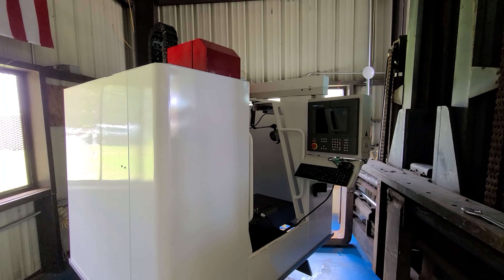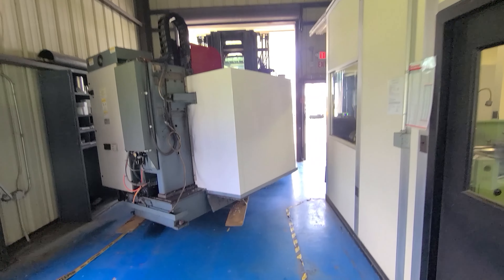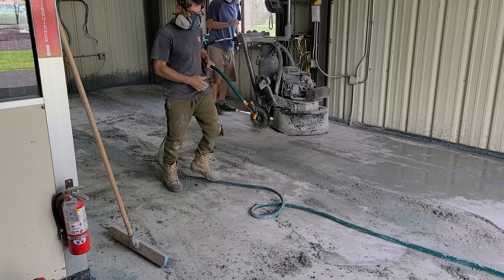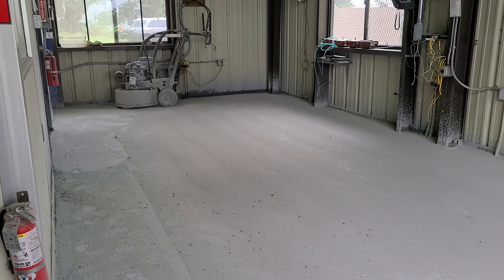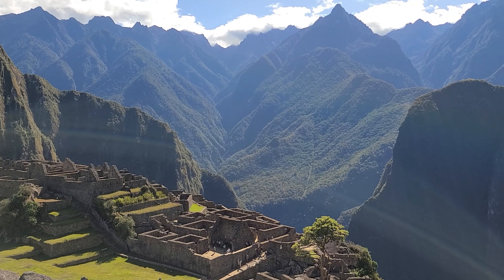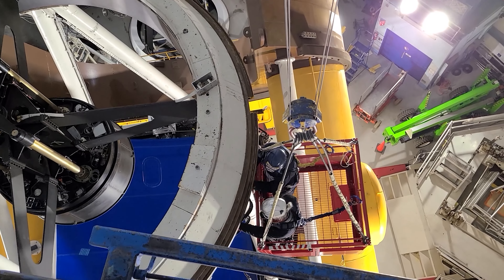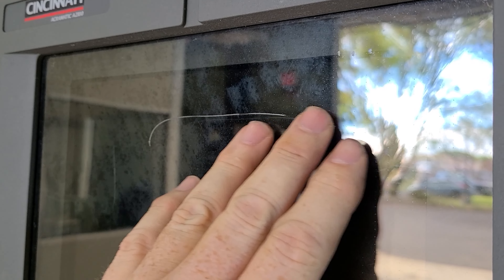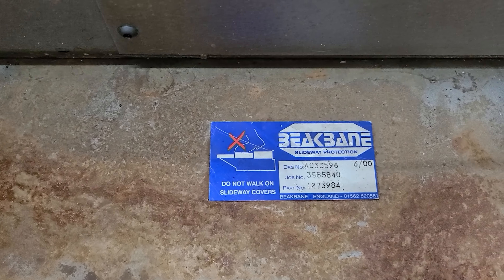New Cincinnati Arrow 500 shows up!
Getting caught back up from a while not posting.  Work clearing out the bay, grinding the floor and moving the new machine in.  Is it ruined?